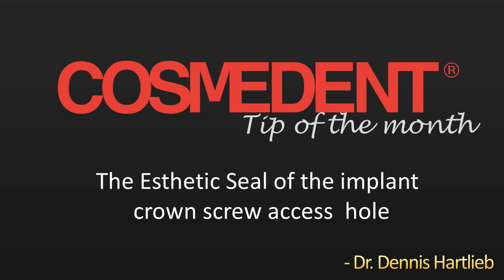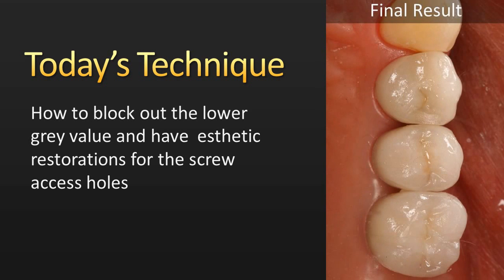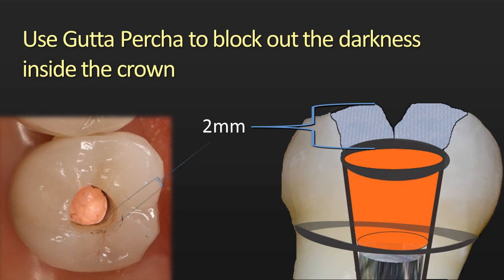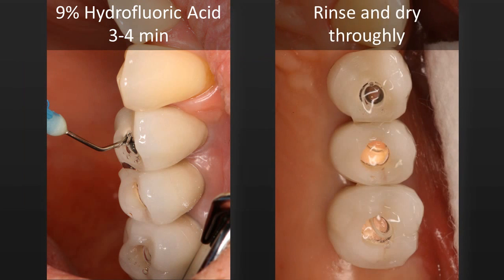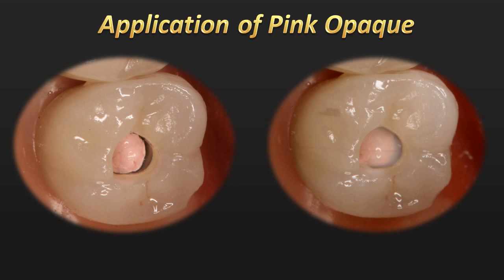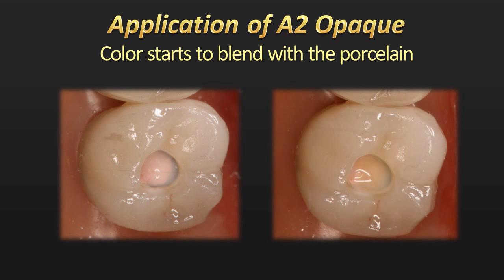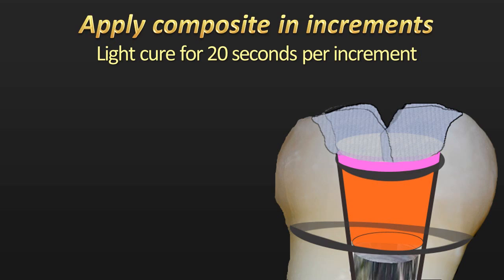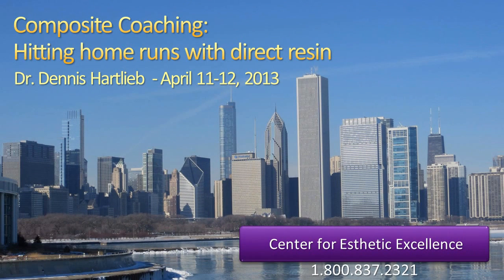Posterior Restoration: Esthetic Seal of the implant crown access hole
🛠️ Products Featured in This Case:

Polishes beautifully and mimics natural enamel.

Watch as Dr. Hartlieb shares a technique that will help dentists create an esthetic solution to an implant screw access hole restoration. Utilizing a series of opaquers, nano composite and tints, the practitioner can create restorations that blend exquisitely with porcelain restorations and which virtually disappear in the patient's mouth.